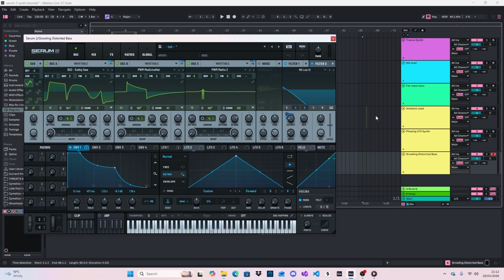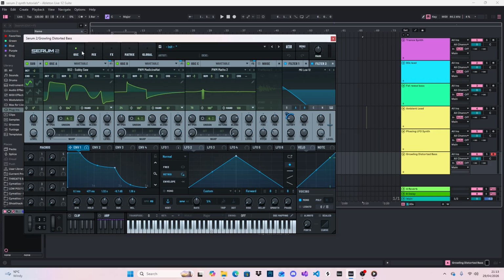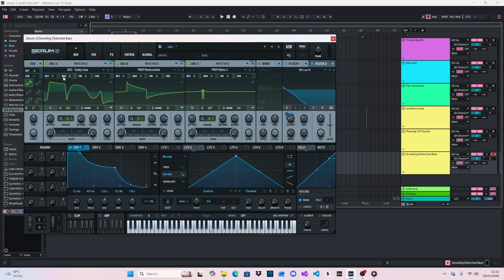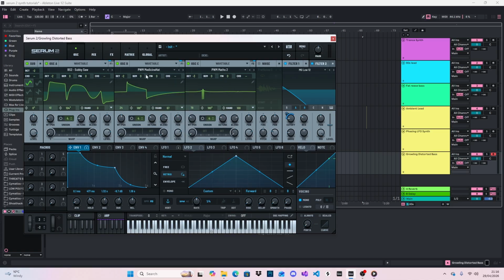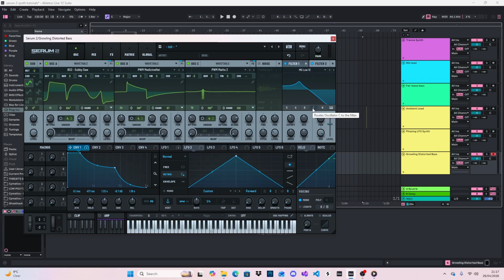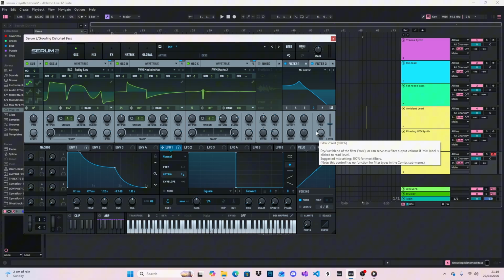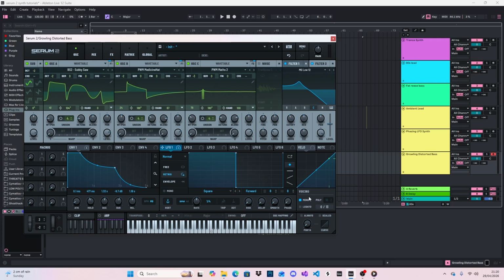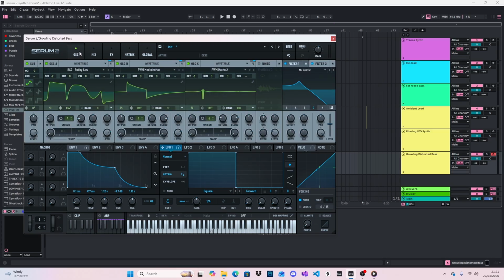A New Distorted Bass Synth Idea Using Serum's Oscillators and Filters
Speakerstack are a London and Midlands based Electronic Post-Rock group, who create and produce high octane, riff heavy, dark but melodic electronic music, full of huge synths, squalling lead guitars, fat bass lines and industrial grooves.